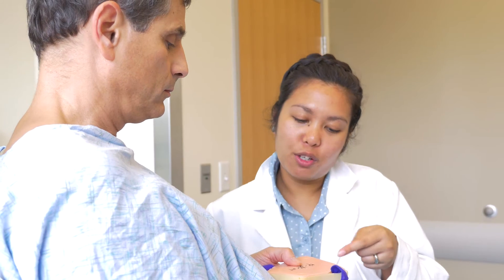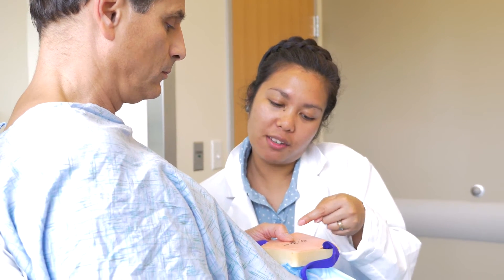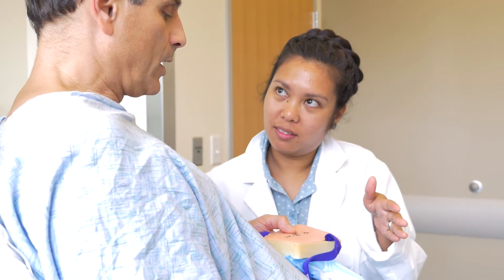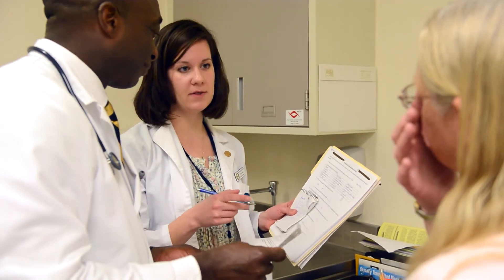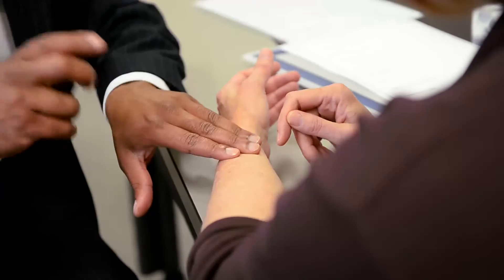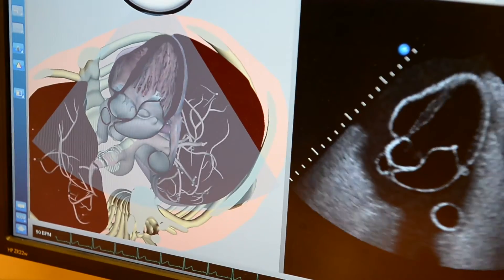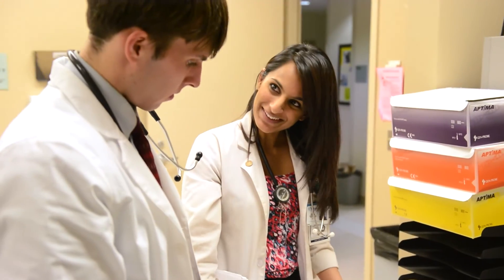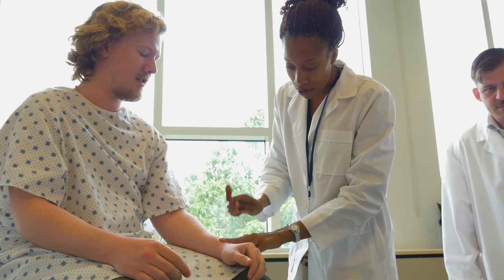EVMS Standardized Patient Program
From their earliest days at EVMS, students working with "standardized patients" learn practical communication and clinical skills that they'll need as health-care providers. Standardized patients are people specially trained to act out and mimic health conditions. They offer hands-on experience, physical exams and basic clinical skills — such as suturing — and provide feedback to ensure students are prepared to help real patients. This nuanced training means EVMS students and graduates are ready to hit the ground running. To learn more about the standardized patient program at EVMS,